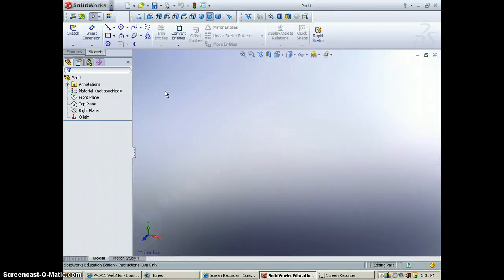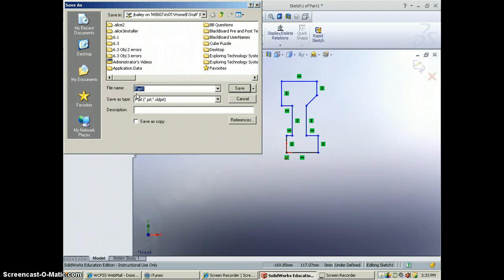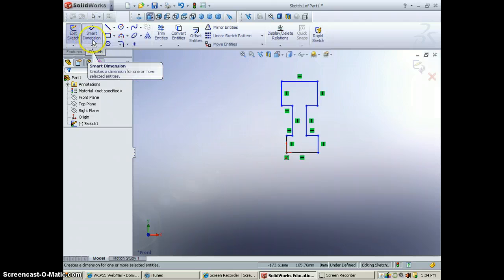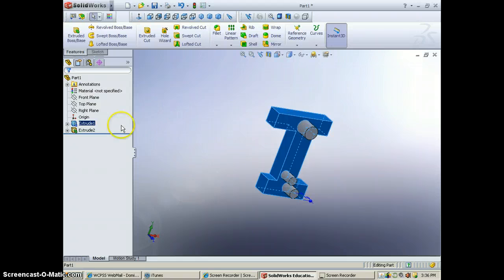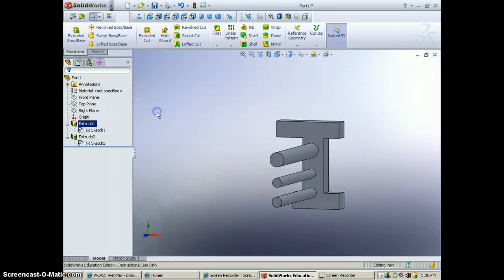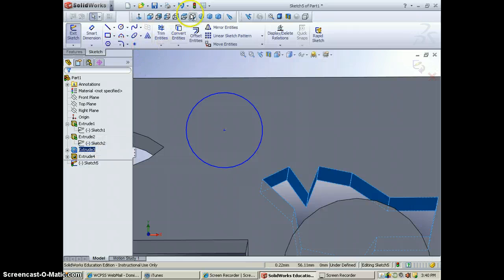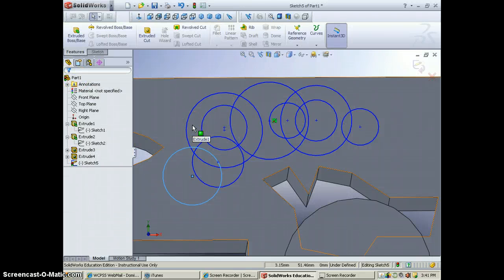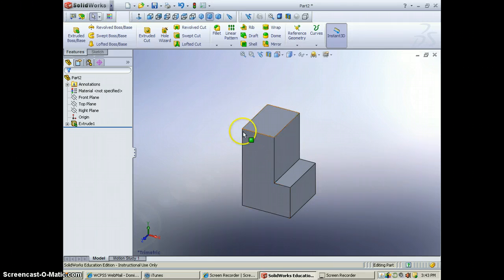Help - SolidWorks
Common mistakes addressed.